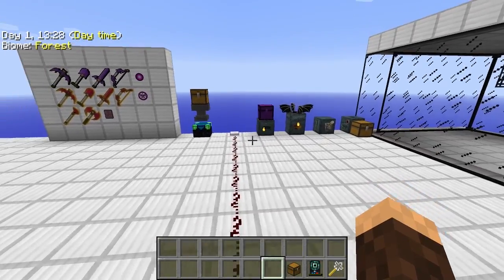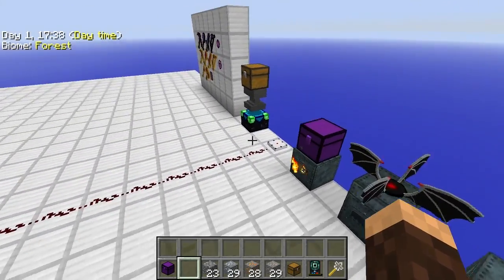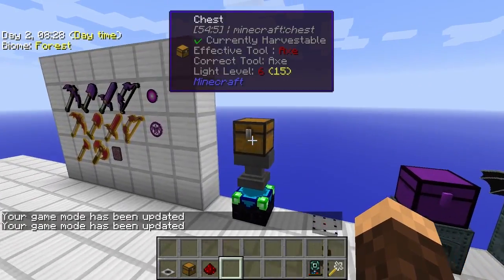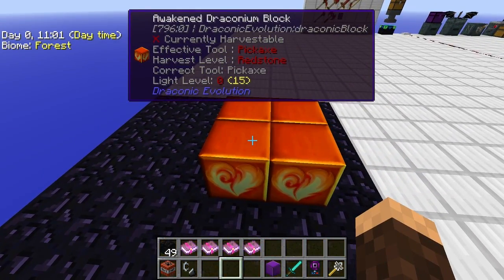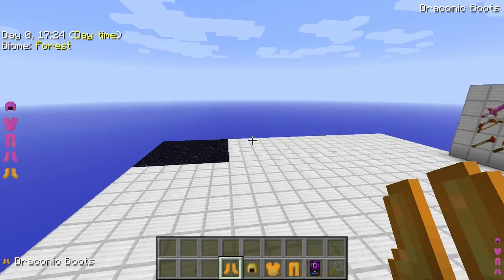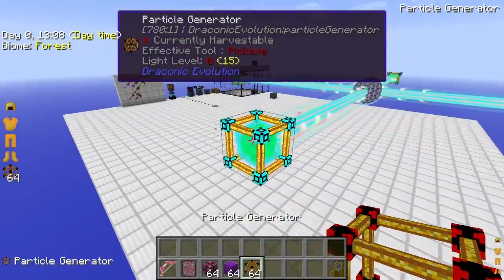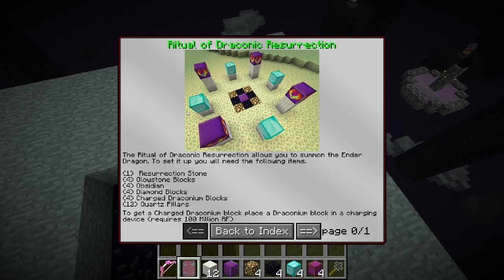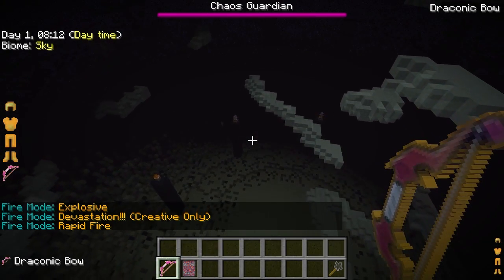Draconic Evolution Mod Spotlight (Minecraft 1.7.10)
Draconic Evolution is a mod for Minecraft 1.7.10 made specifically for the TolkienCraft II modpack!

I Use Akliz Server Hosting For All My Server Needs!